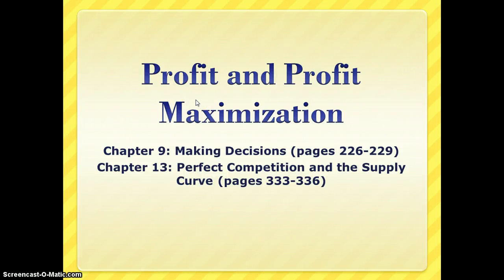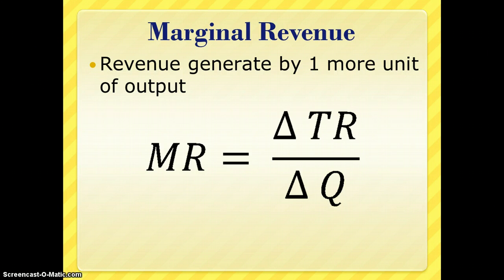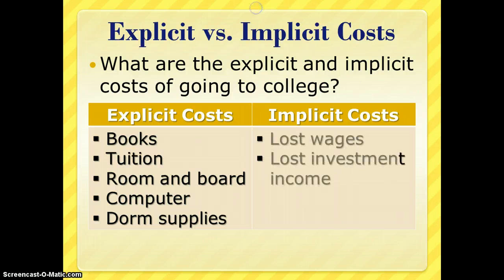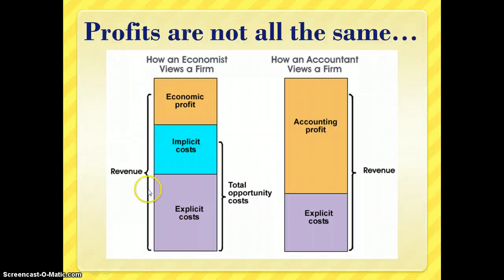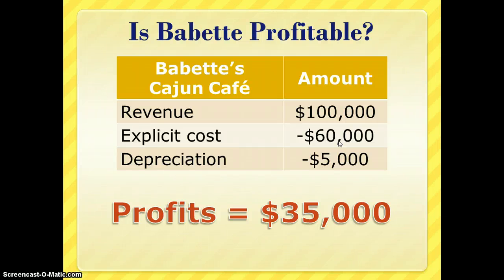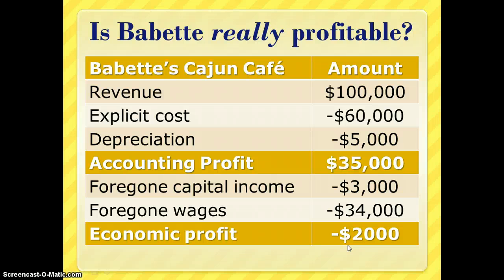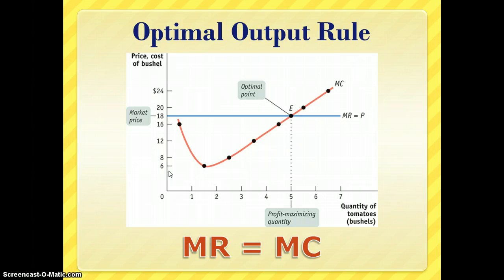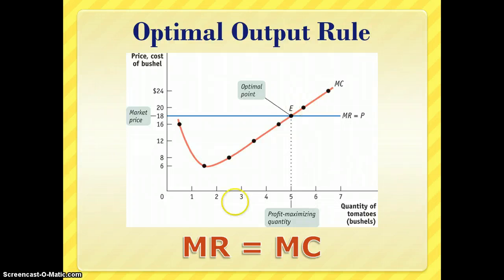Micro Unit 4, Day 3 - Profit and Profit Maximization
Profit and profit maximization